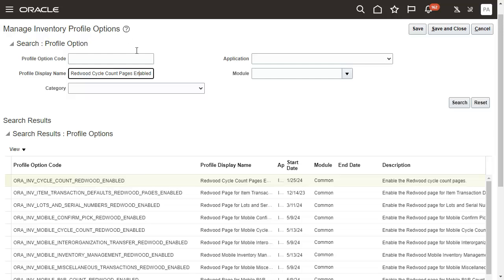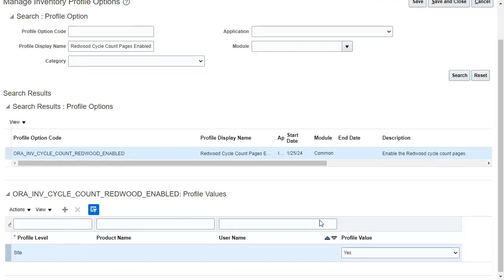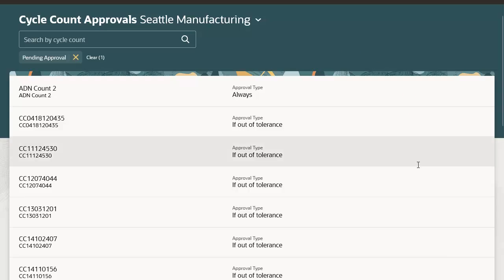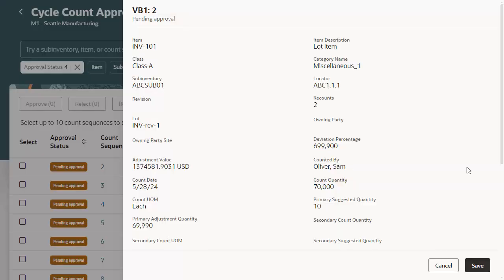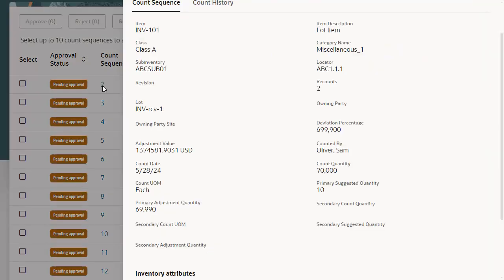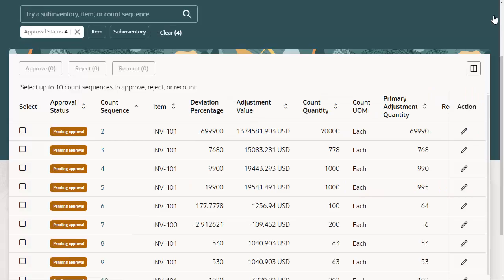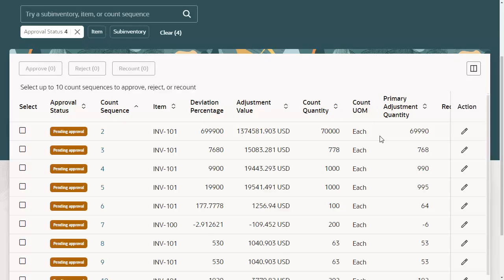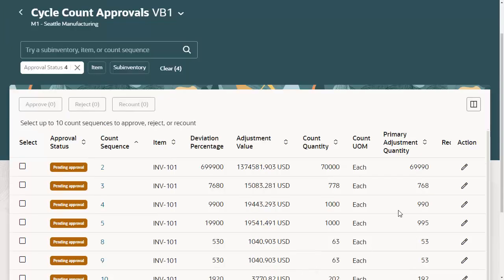Approve Count Sequences Using a Redwood Page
Update 24C Inventory Management Demo